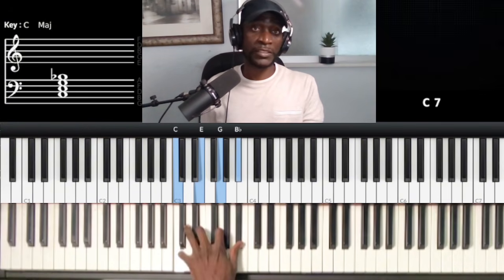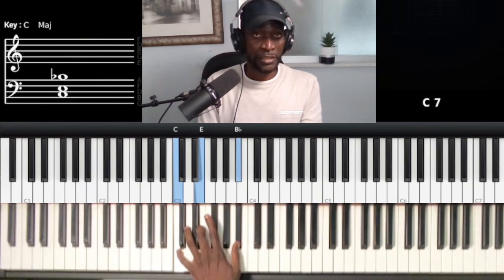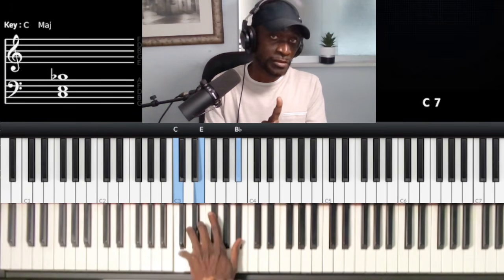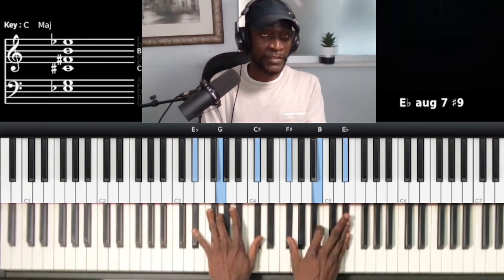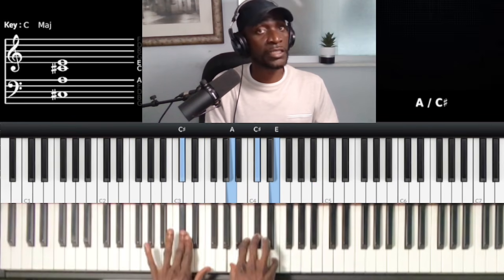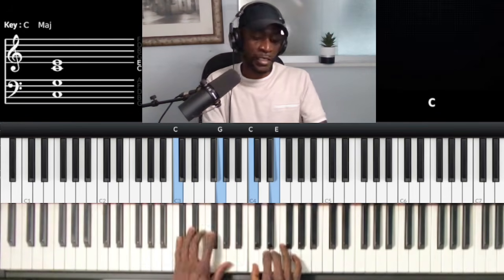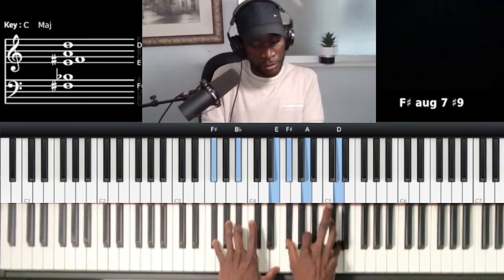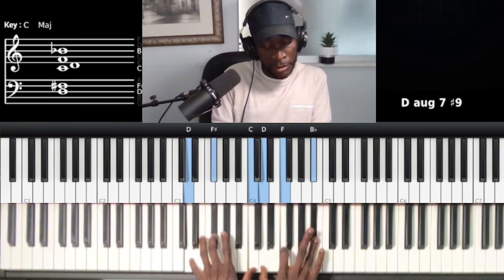How I Use The #9#5 Passing Chord In My Songs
In this intermediate gospel piano lesson, we are breaking down the #9#5 passing chord, an upper extension. And altered dominant. Chords ,  and how I use it in my songs to create advanced, rich harmonic movement.

What's inside this video:
1- What is #9#5
2- How I create it (memorizing the voicings)
3- How I use it in real-time
4- Practical examples on how you can use this sound to elevate your playing

If you want to elevate your church musician skills and break past the intermediate wall, mastering this chord transition is a game-changer.

🎹 KEYBOARDS I RECOMMEND

🔥 Nord Stage 4 (88-Key)

🎹 Beginner Weighted Yamaha Keyboard
🎼 TUTORIAL GEAR I USE

🎤 Shure SM7B Dynamic Studio Microphone

🔌 MIDI to USB Interface Cable

⚡ Cloudlifter CL-1

🎹 Yamaha FC4A Sustain Pedal

🪑 Keyboard Stand & Bench Set
🙏 Thank you for supporting the channel! My goal is to help intermediate gospel musicians finally break through and play with confidence.